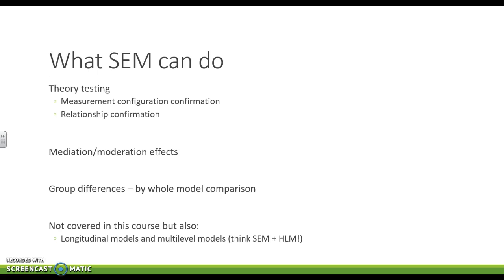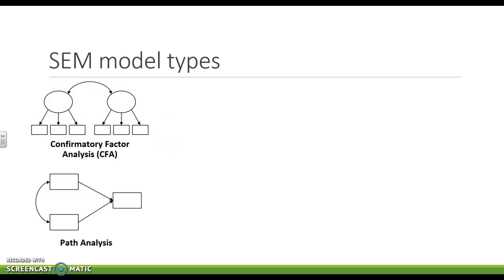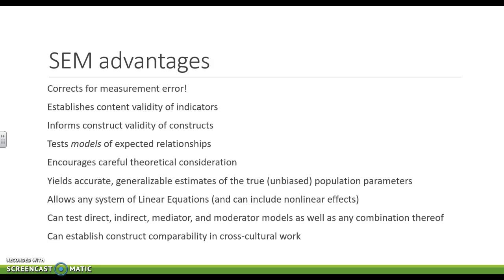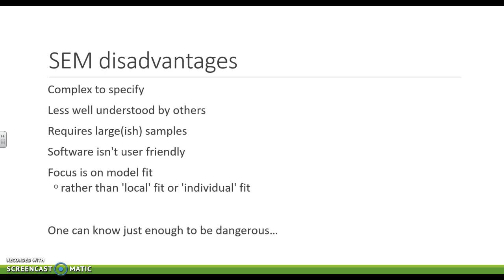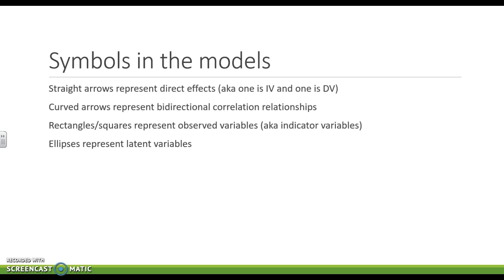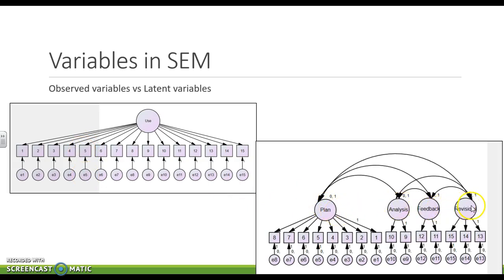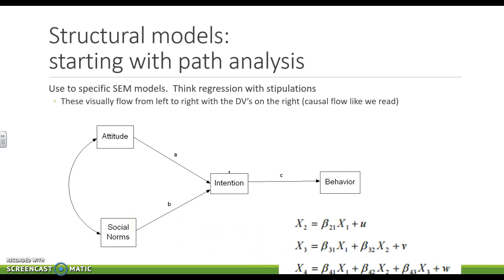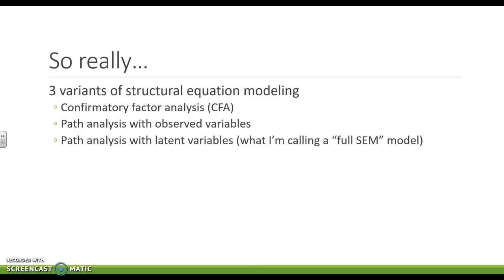What's SEM do?